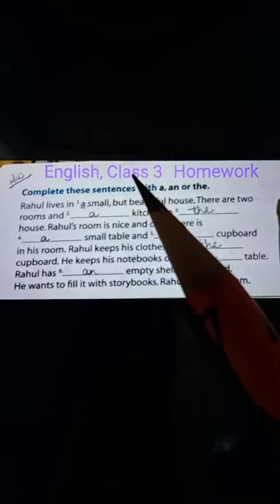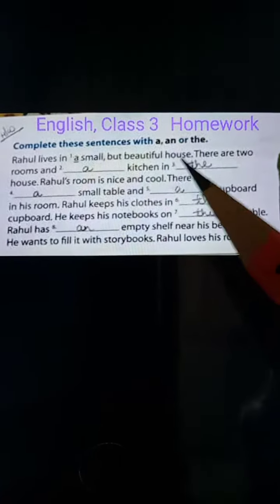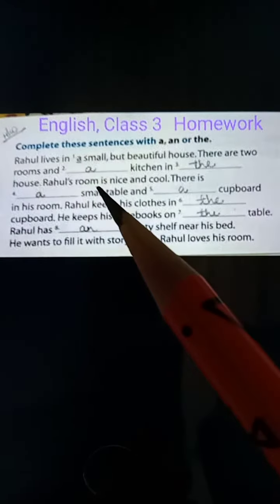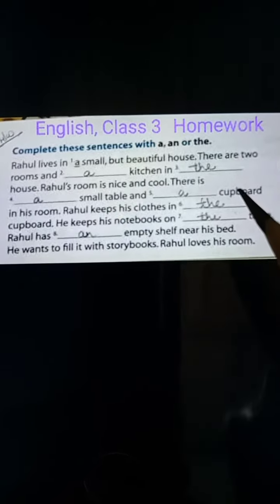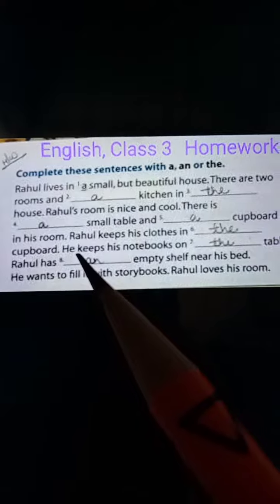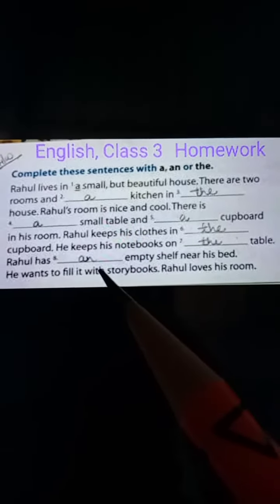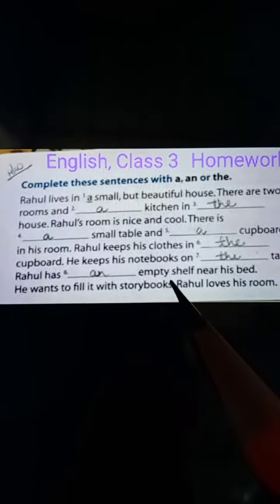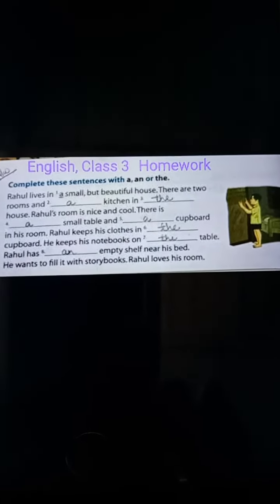Rsps, class-3 English hw,20/7/2021